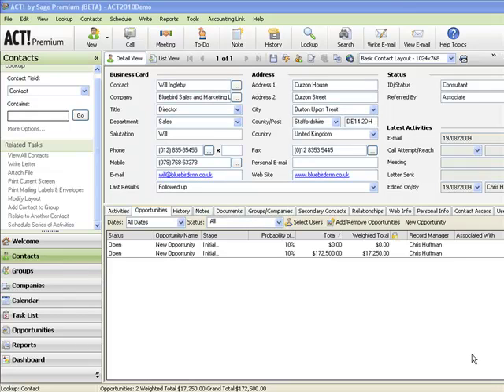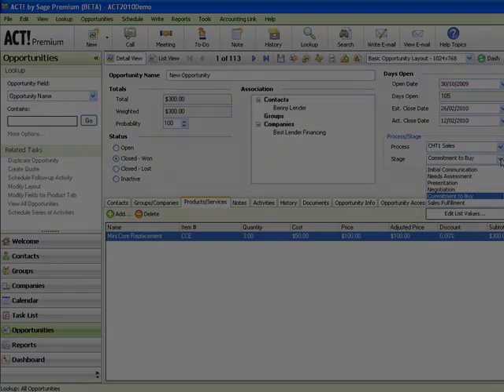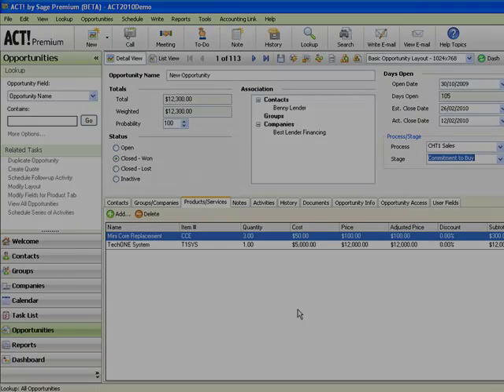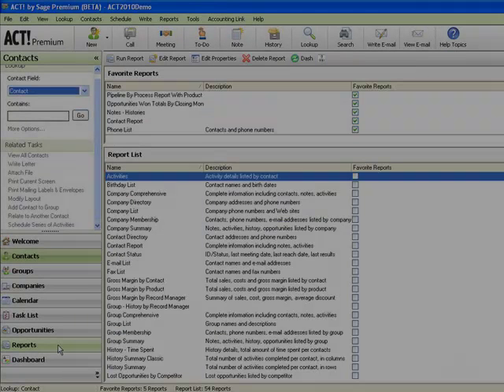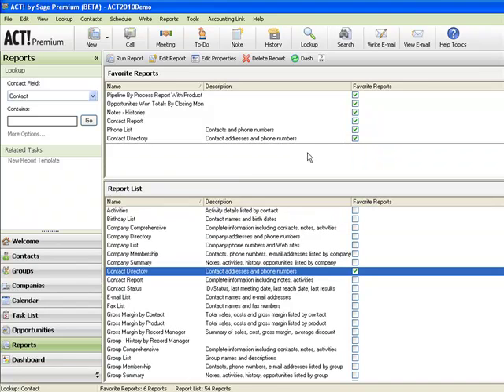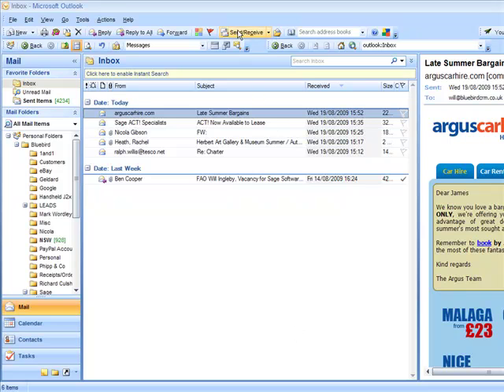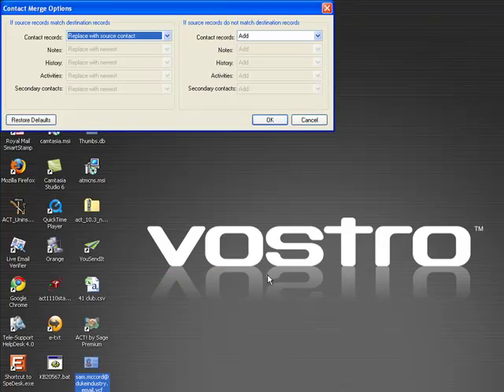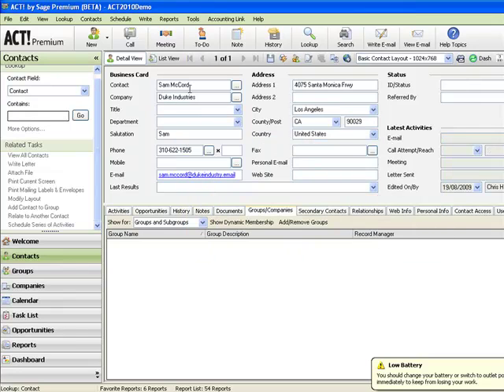ACT 2010 New Features Part 2 of 2